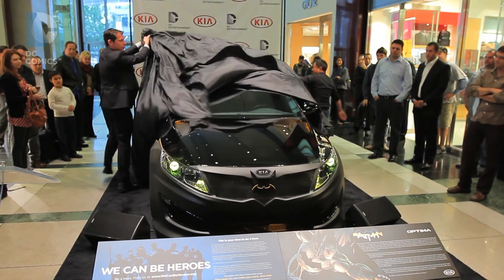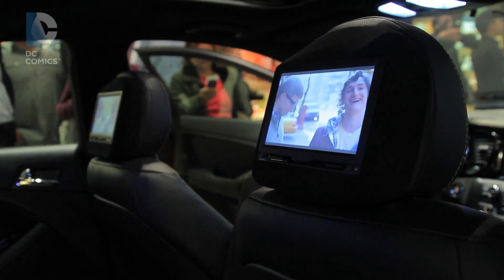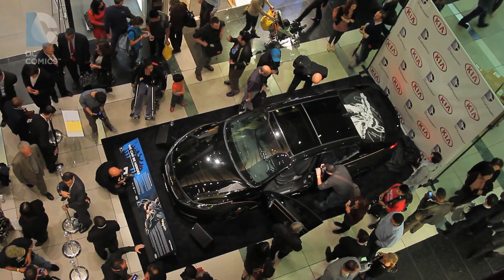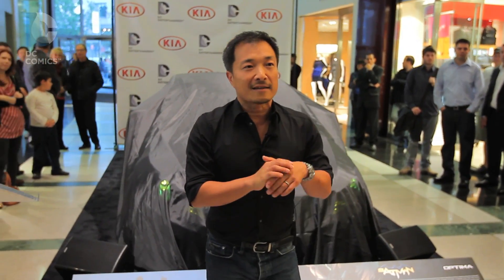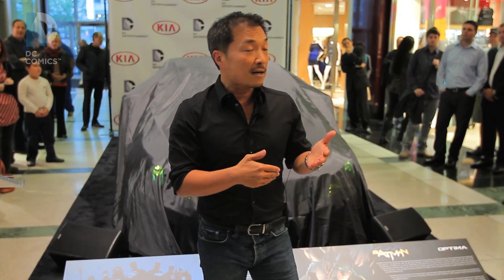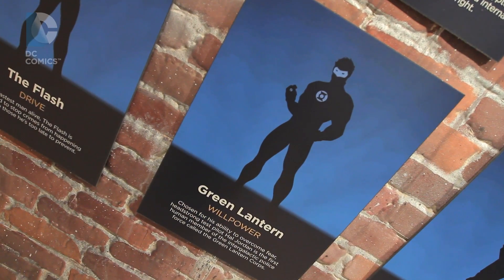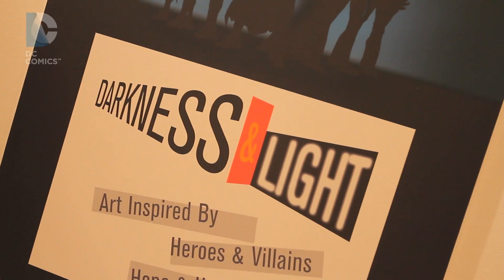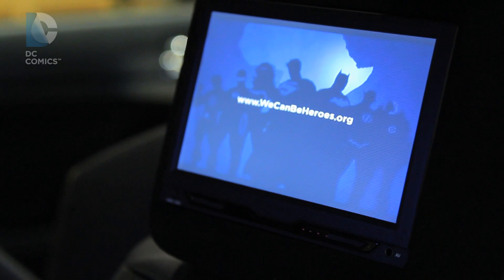We Can Be Heroes Press Event